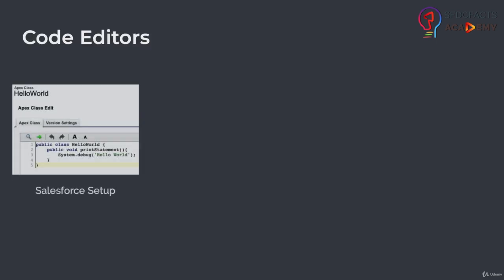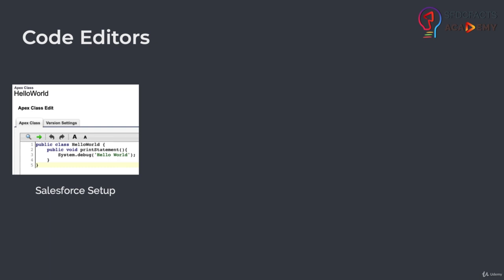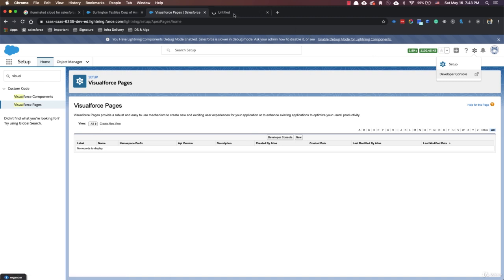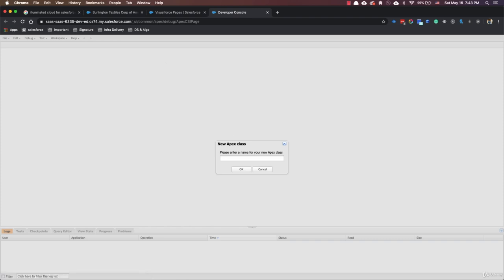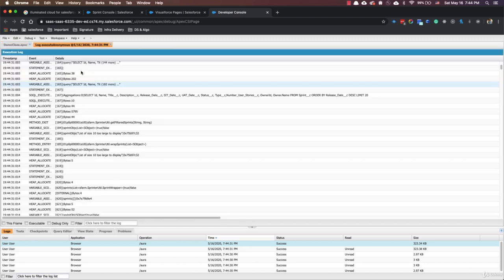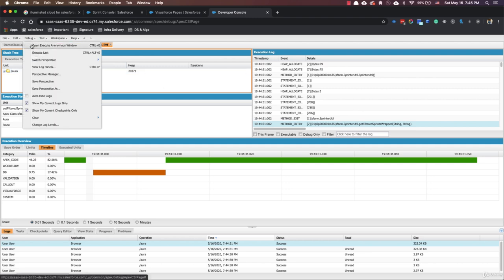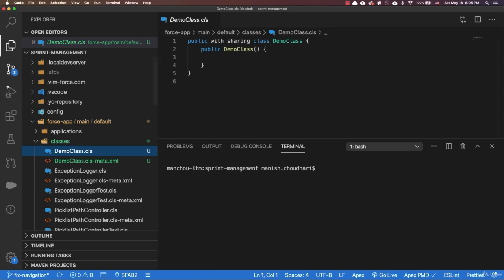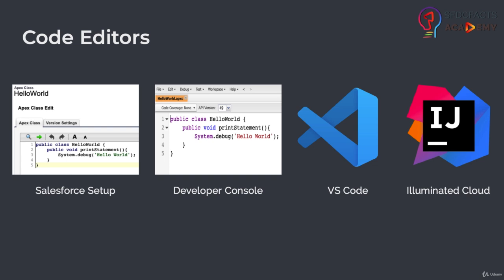4 Code Editors for Salesforce Development